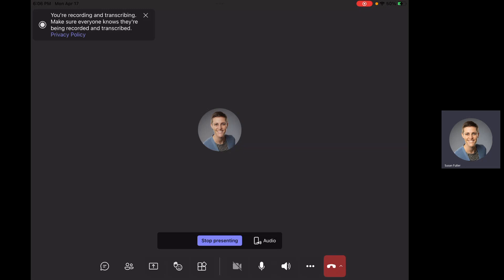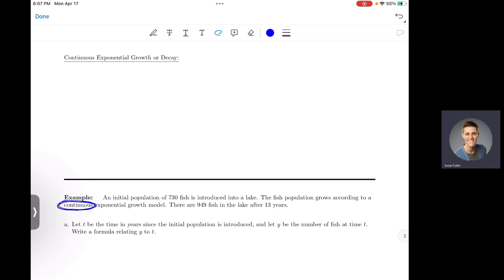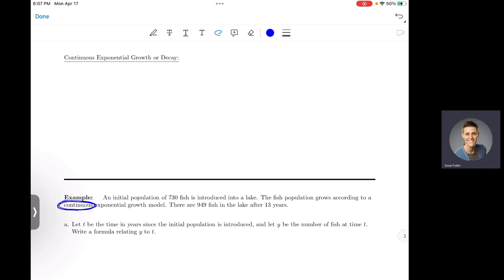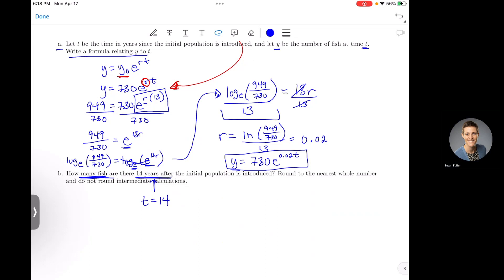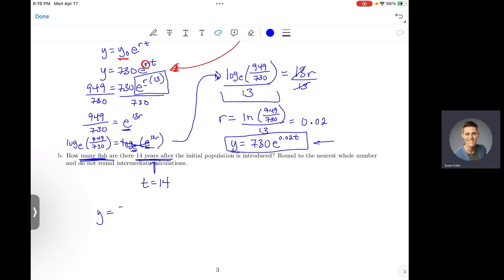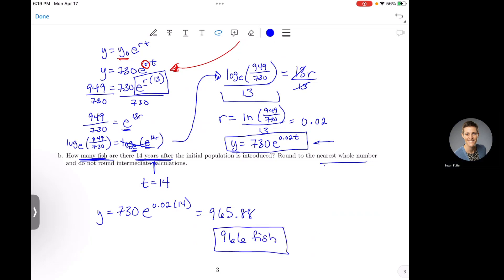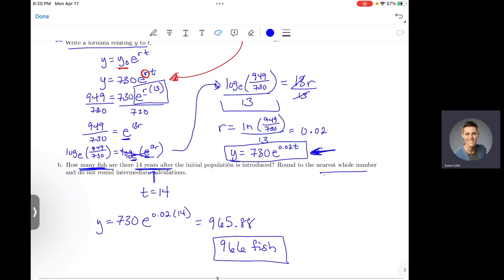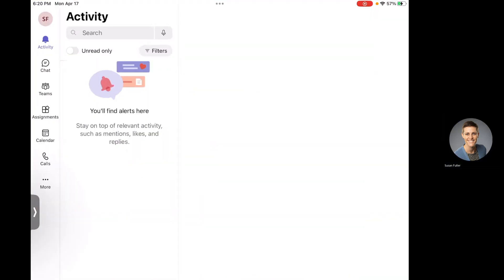Continuous Exponential Growth/Decay Model